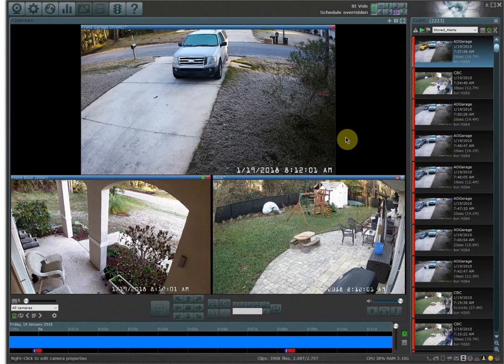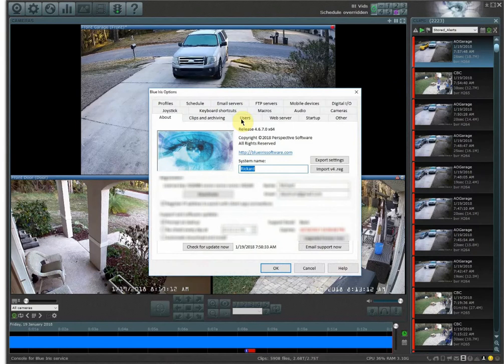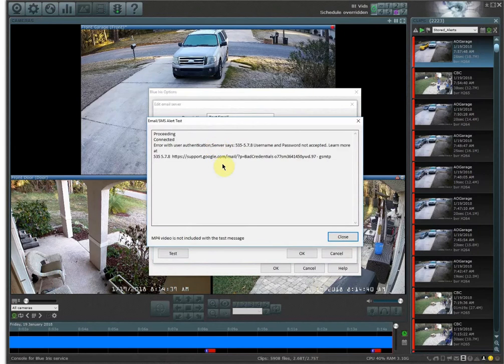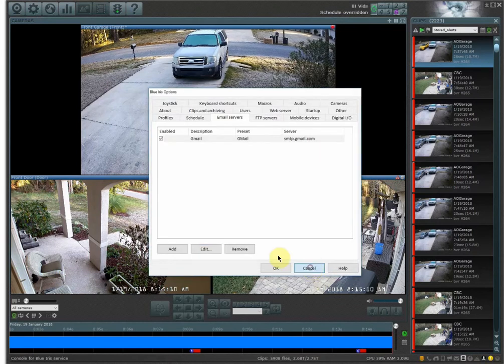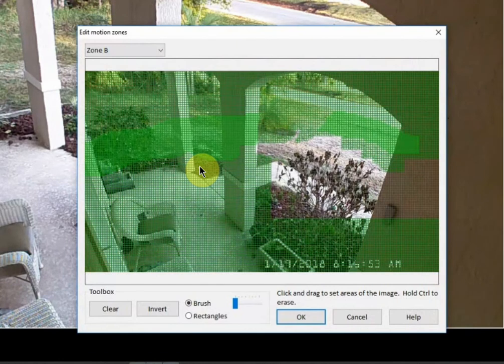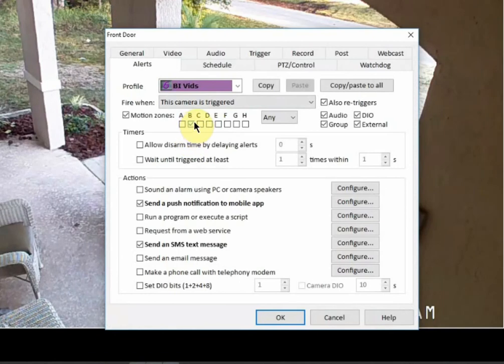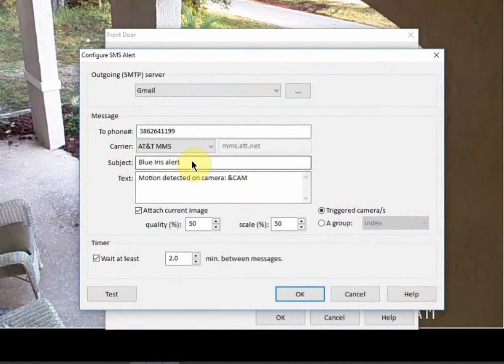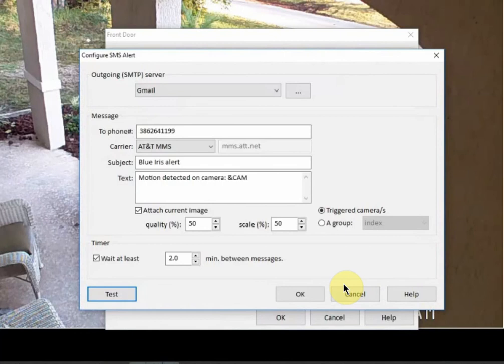Blue Iris: Picture Message from Motion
This video I cover how to you receive picture messages and alerts from your camera's whenever they detect motion.

Here at HomeTech Video we design and install custom high quality camera systems.  For more information please visit our

Now available!  Blue Iris remote support!  Have us configure and customize your Blue Iris system remotely.